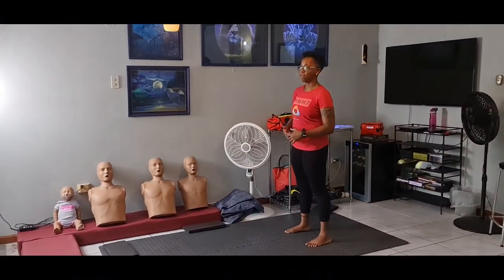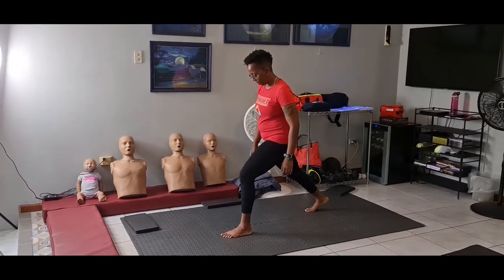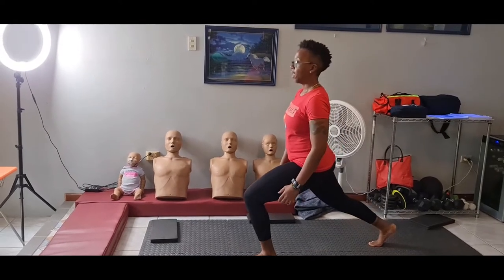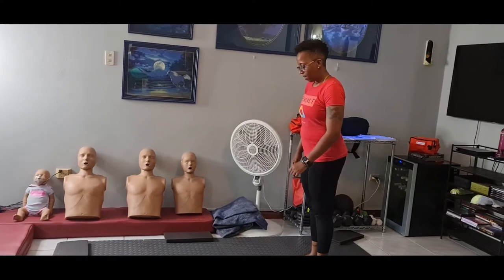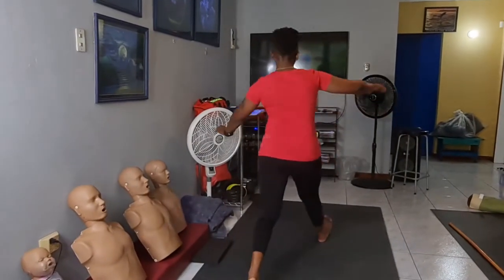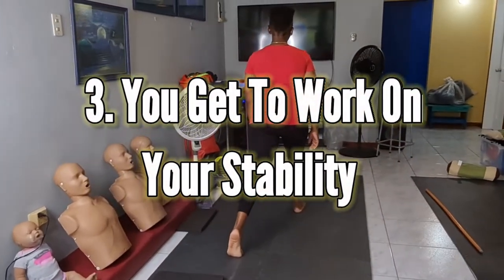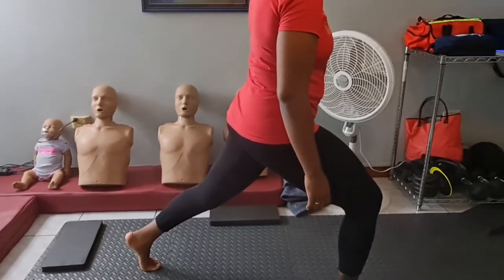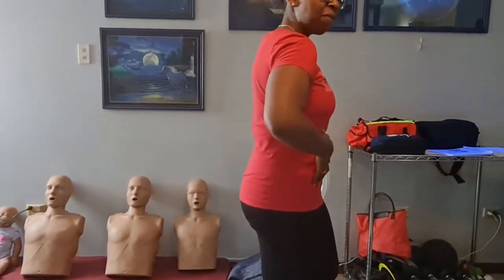5 Benefits of Doing Lunges..Must See!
Don't be afraid to lunge..but if you do make sure you do it right!💯

This exercise is actually one of our foundational movements as humans..I mean we walk and run and it is all moving in a unilateral position each time... Why not make it better by doing some Lunges for strength, stability and mobility 🔥🔥

Check out my 5 benefits from doing Lunges and loving it

I post every Friday and Tuesday at 6 pm..so look our for more awesome videos from Life Cycle 360!